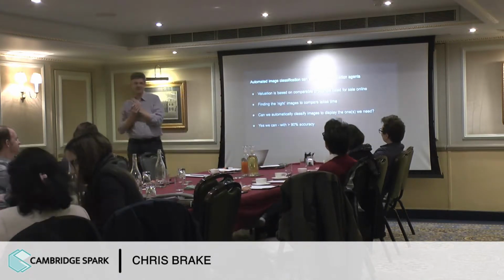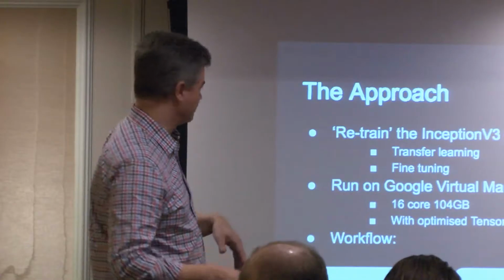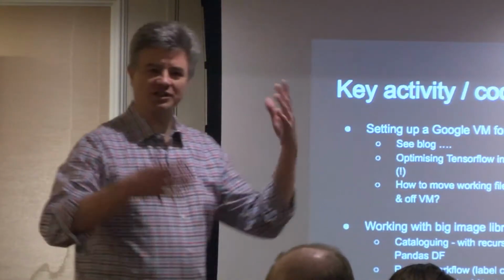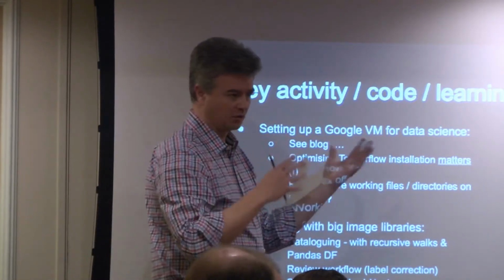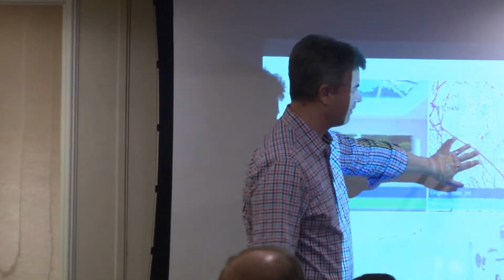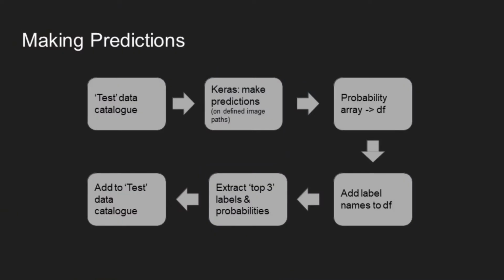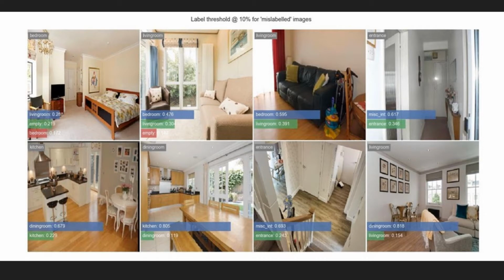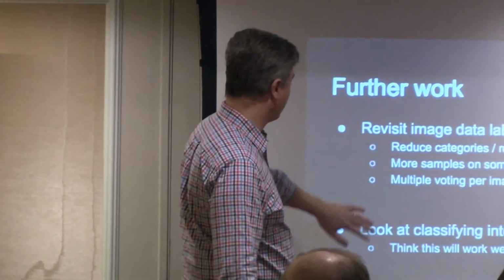Data Science Project Presentation: Classify an a photograph of a property into a particular type